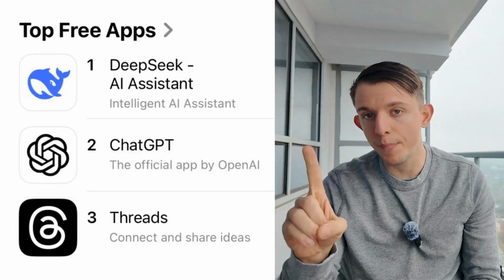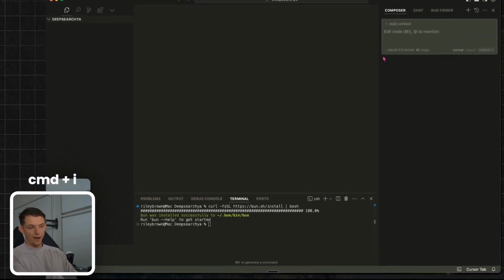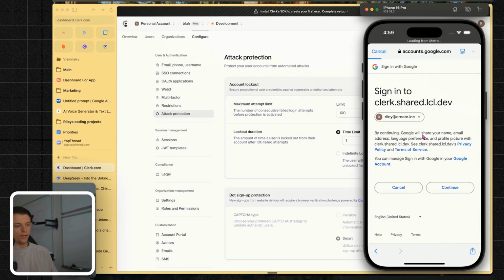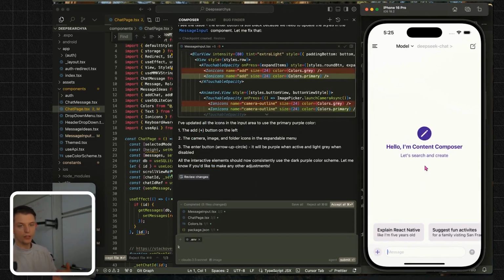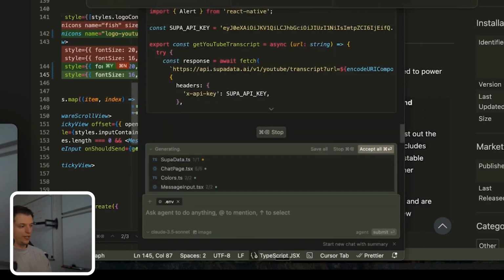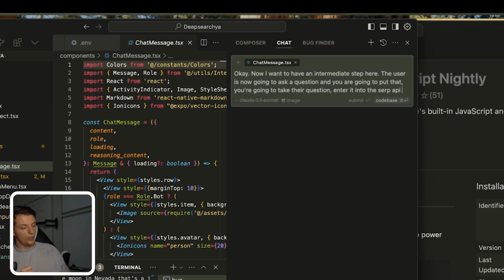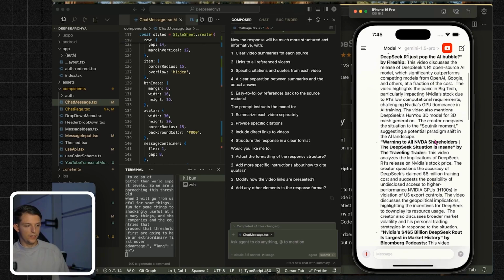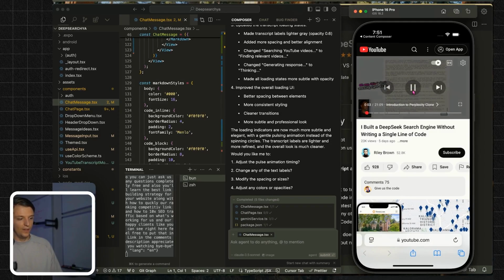A Complete 28-Minute Project Using DeepSeek V3 AI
I just spent 30 hours coding with DeepSeek V3, and it might be the best AI coding assistant I’ve ever used. From cleaning up 1000-line files to building APIs and even creating a chess game where LLMs play against each other, DeepSeek V3 blew me away.

In this video, I’ll break down:
✅ How DeepSeek V3 compares to Claude in code cleanup, API creation, and more.
✅ Why it never once converted my VueJS code to React (unlike Claude).
✅ The standout features like DeepSeek Search and DeepThink.
✅ Why DeepSeek V3 might become my primary LLM for coding.

DeepSeek R1 runs on a Pi 5, but don't believe every headline you read.